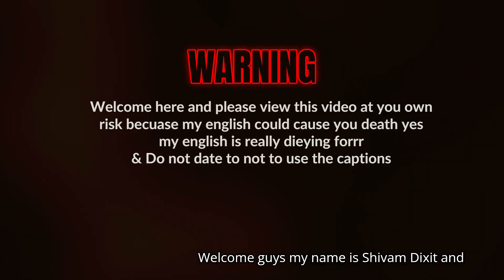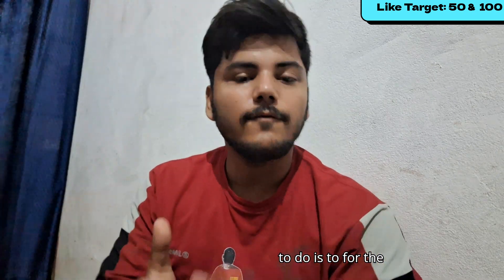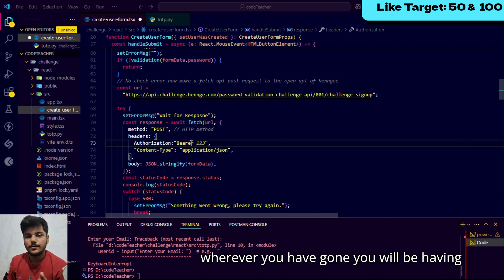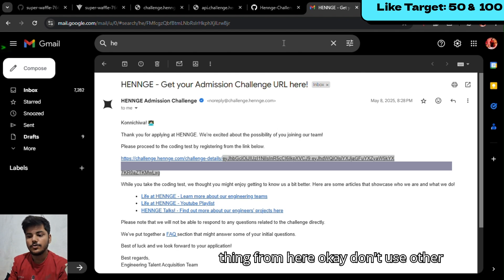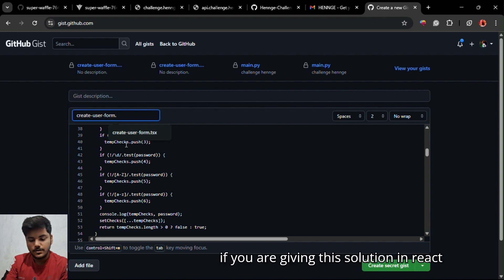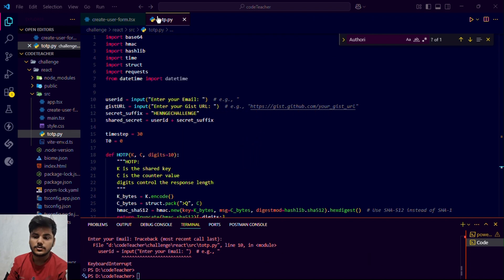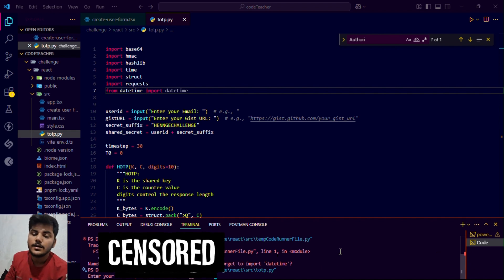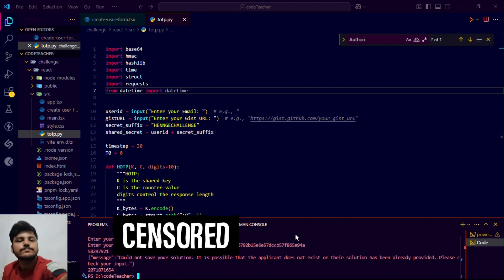Hennge Front End Challenege Solution | Mission 1 2 3 | Hennge Global Internship Challeneg 2025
There will be two files the source code file is create-form-. tsx
other file the totp.py we will use for mission 3

🐦  Twitter: bekar app h tum bhi delete kar do
📱facebook:      itna use nahi krta to dala nahi
💃TikTok:  itna bhi vella nahi hu

dalne ka fayda nahi h kyuki khareedo ge to tum log Nehru palace se hi

📸 My Gadgets
ek A14 Samsung  ke phone ka camera hai
baki iPhone tha vo chori ho gya,

*betting wale app promote karana h to mail mat karna bhai

🚀 HENNGE Internship Challenge 2025 | Solved All 3 Missions! 🚀
🔐 Python | TOTP | Basic Auth | RFC2617 & RFC6238 | Private Gist | Front end mission

Hey everyone! In this video, I’ll walk you through how I successfully completed all 3 missions of the HENNGE Global Internship Challenge using pure Python, without any loops or comprehensions in Mission 1 — and deep-diving into authentication and security concepts in Mission 3.

🔍 Mission 1 – Input Parsing & Power of 4 Challenge (No Loops!)
✅ Take input using standard input
✅ Parse the test cases
✅ Calculate sum of 4th powers of negative integers
✅ No use of for, while, list comprehensions, or any external libraries
✅ Only one file named main.py

🔐 Mission 2 – Create a Private Gist
✅ Used GitHub to create a private gist
✅ Named file main.py and used the gist URL in Mission 3

📡 Mission 3 – POST Request with Basic Auth & TOTP
✅ Used RFC2617 for Basic Authentication
✅ Used RFC6238 to implement TOTP (Time-Based One-Time Password)
✅ Libraries used: base64, hmac, hashlib, time, struct, requests
✅ Created secure Authorization header with email and dynamic TOTP
✅ Secret = email + HENNGECHALLENGE004

👨‍💻 Technologies & Concepts Covered:

Python (No external support libraries in Mission 1)

Standard input/output handling

Gist creation & usage

HTTP Headers & POST Requests

Basic Authentication (RFC 2617)

TOTP (RFC 6238)

HMAC, SHA1, Base64 Encoding

If you’re preparing for the HENNGE internship or want to learn how to solve real-world programming + security challenges in Python, this video is for you! 🎯

Jiraya of the sharingaan